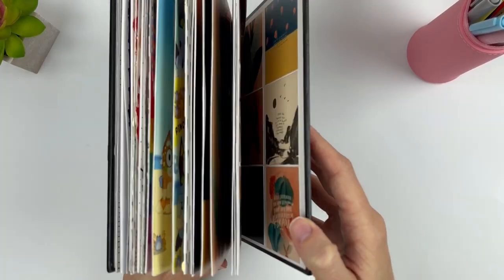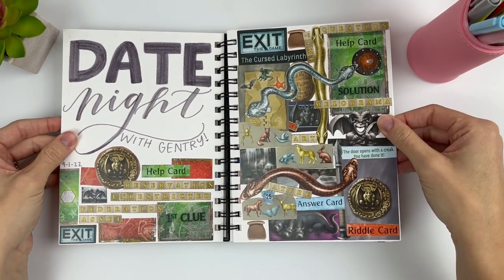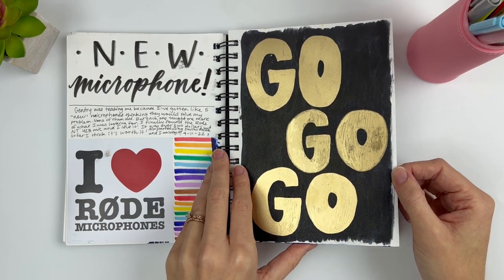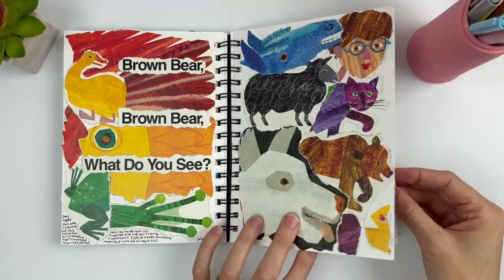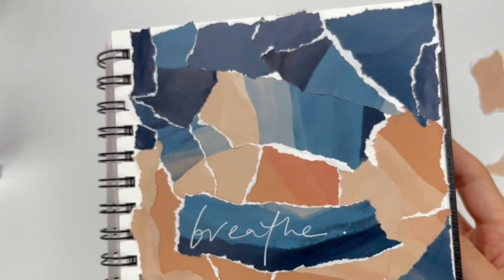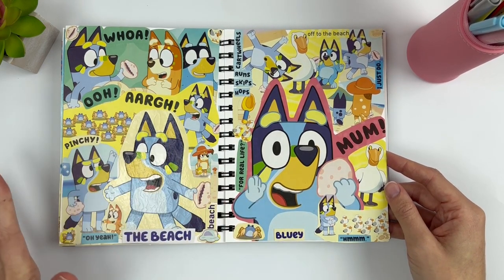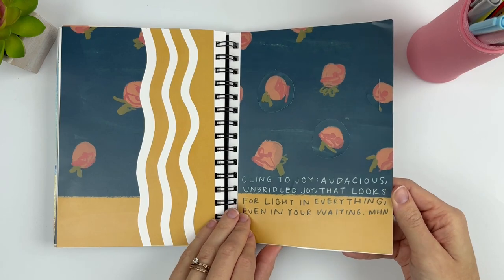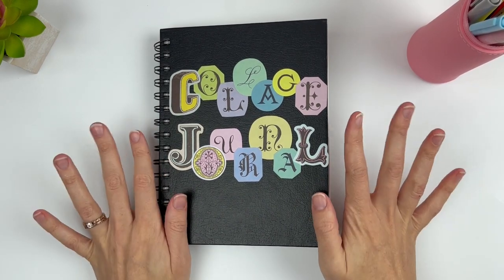Journal Flip Through: Collage and Hand Lettering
Here is my collage journal flip-through! I hope you enjoy it! :)

WORKSHEETS ON ETSY

ABOUT ME:
Hello lettering friend! I’m Sarah from Ensign Insights. I started hand lettering in 2016 during a really difficult time and hand lettering reminded me how to be happy. I dove in head first and haven’t looked back! I started teaching lettering and sharing that joy I found with others. My goal is to help you create hand lettering that feels like your best self. Most recently I've been doing that through a Hand Lettering Journal. In 2021 my first book was published, Hand Lettering for Beginners. It includes everything I wish I had when I got started. I used to be addicted to buying new pens, and while I still love pens, I’m on a journey toward minimalism so I’ve been decluttering A LOT of pens. I’ve realized I’m more creative when I have just enough pens, not too many. I firmly believe that you can create something beautiful with what you have! The way you create right now is exactly where you need to be. Thank you for being here! :)